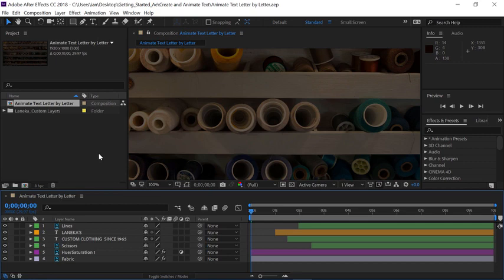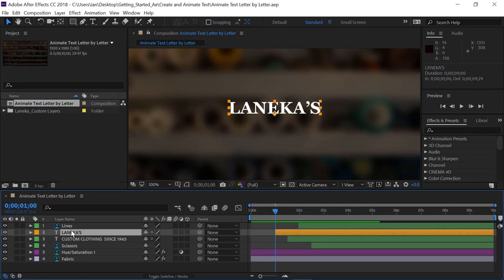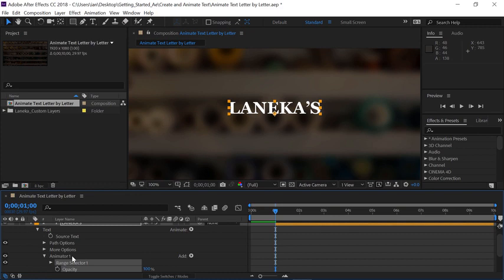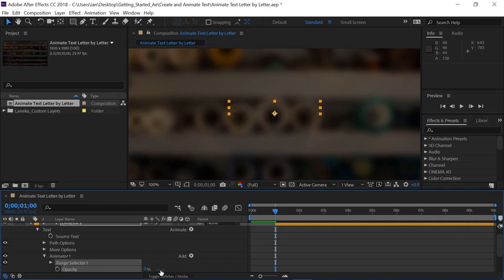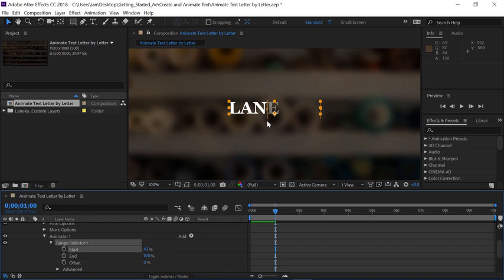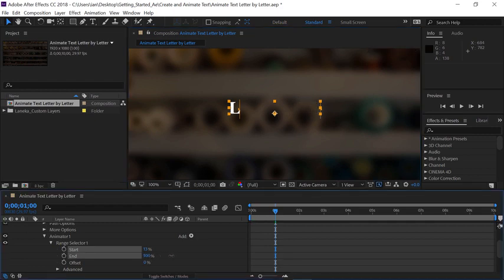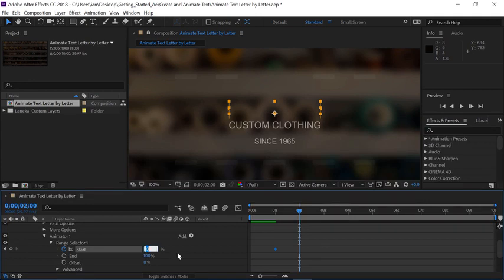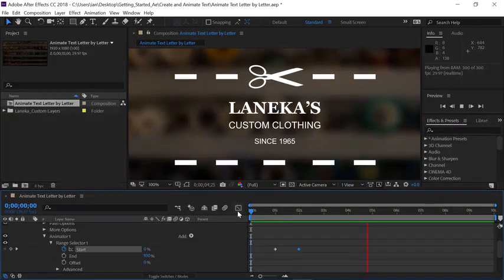Create per-character animation | Adobe After Effects CC tutorials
Create per-character animation, Adobe After Effects CC tutorials, Animate text letter by letter, Learn the fundamentals required to create and animate text layers.